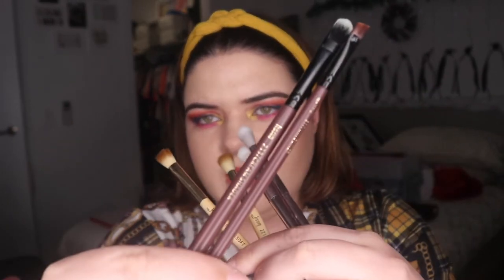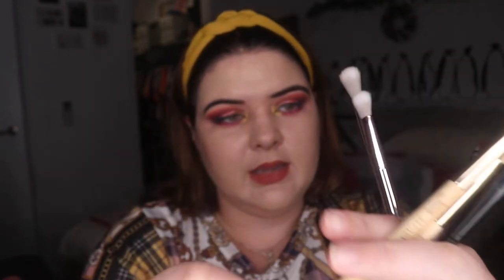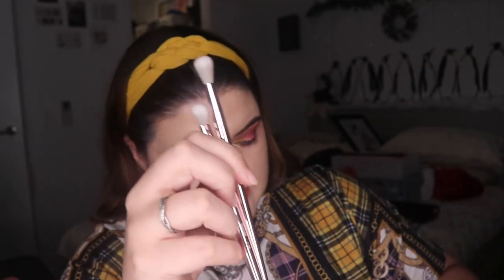My Makeup Brushes | Favourites and Recommendations | pruelaroo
Today I thought I would talk about my brush recommendations, you can find Jessup brushes here:

If you are going to buy Jessup please make sure to buy from the official company, there are fakes out there!

What is on my face:
Hourglass Shell
Nars RCC in Vanilla
KKW Contour in Light
Hourglass Veil Powder
TF Choc Mil Soleil
Tarte Paaarty Blush
Nars Fort De France
ABH Dark Brown
TF Melted Matte in Pumpkin Spice

Third Look:
Morphe 3 Looks 1 Palette

Set Up
Camera: Canon 80D
Lenses: Canon EF-S 18-55mm f3.5-5.6 STM
Phone: IPhone X